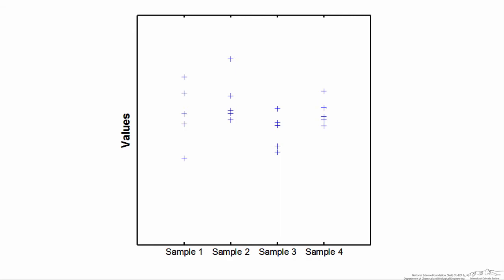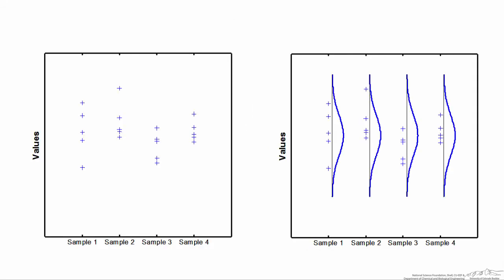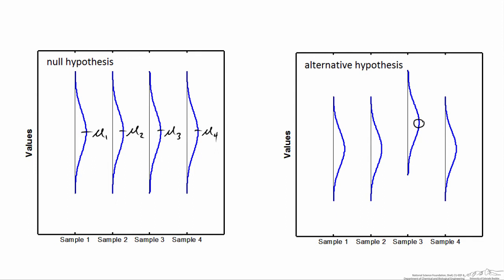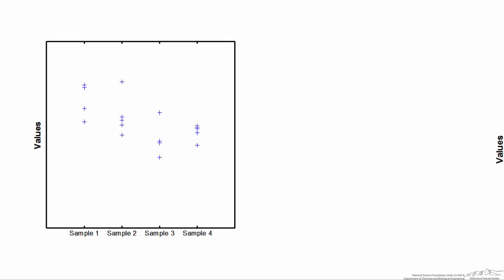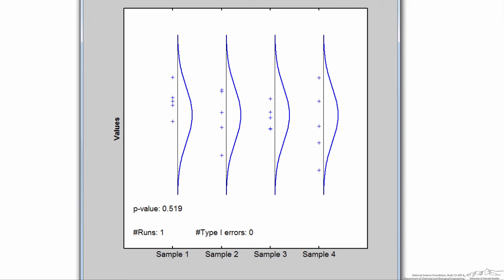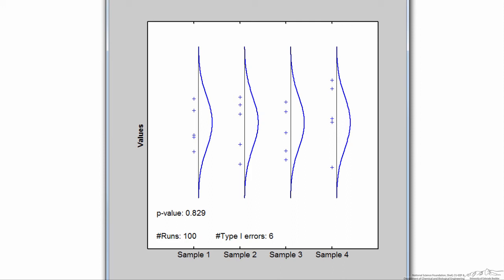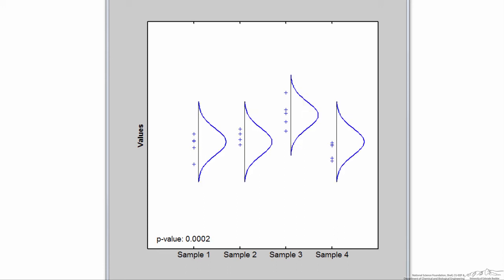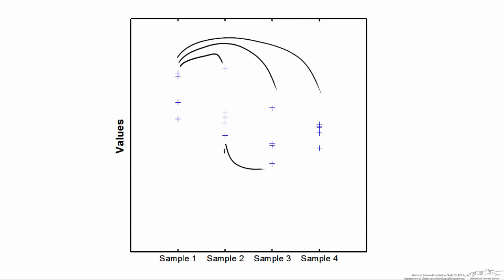The Meaning of a One-Way ANOVA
Organized by textbook A one-way ANOVA tells you the likelihood that the population mean of at least one sample differs from the others. The null hypothesis is that all of the populations mean are the same. The alternative hypothesis is that at least one population mean differs from the others. The p-value represents the odds that you've accidentally concluded that at least one population mean differs from the others, when they are actually all the same. In other words, it tells you the probability that you've rejected the null hypothesis when the null hypothesis is actually true (the probability a Type I error was made). A low p-value suggests that at least one population mean differs from the others, and a high p-value suggests that they are all the same. A one-way ANOVA is preferable to a series of two-sample t-tests because the probability of making a Type I error is compounded when a series of tests is run. You are much more likely to make a Type I error by making multiple t-tests.
Made by faculty at the University of Colorado Boulder, Department of Mechanical Engineering and produced by the Department of Chemical & Biological Engineering.